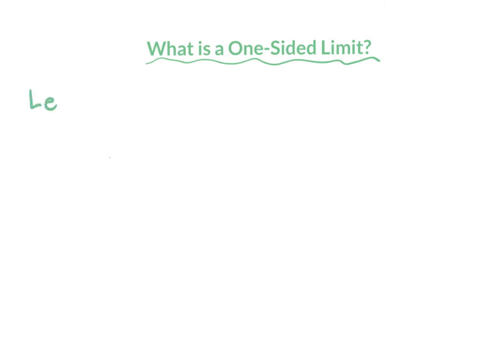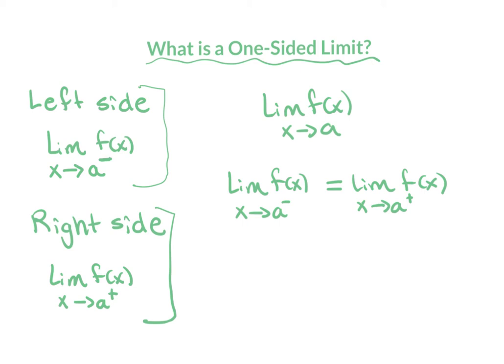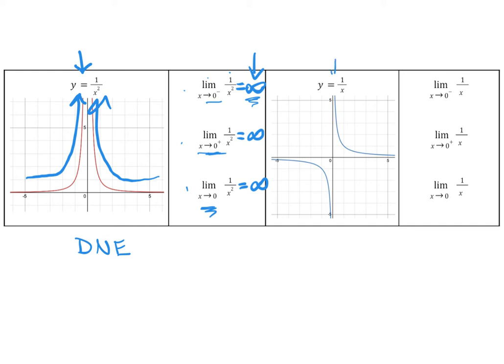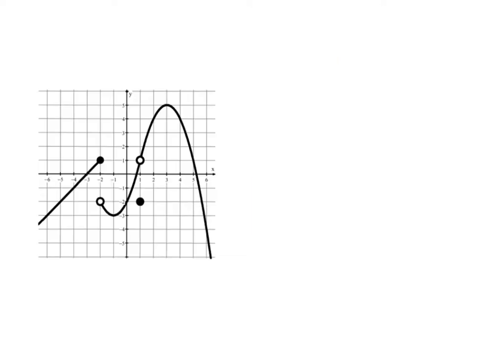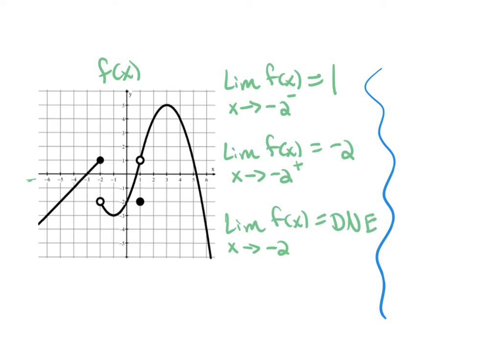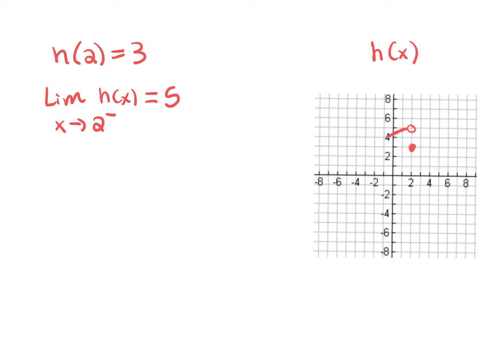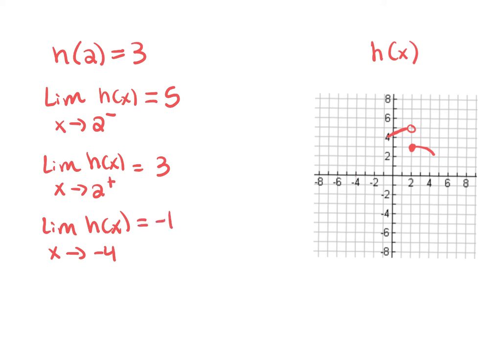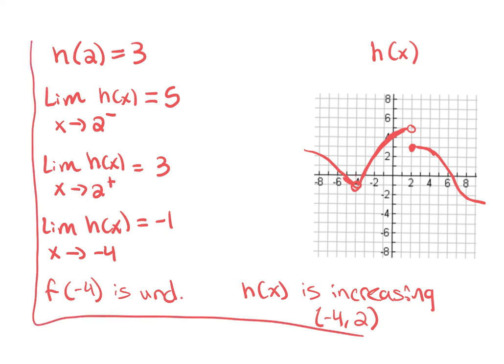1.3 Estimating Limit Values from Graphs